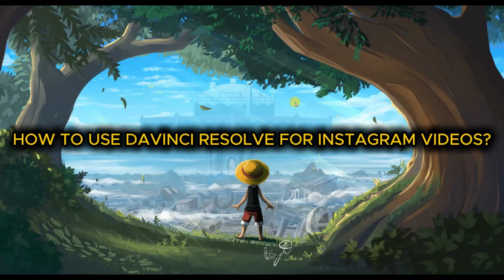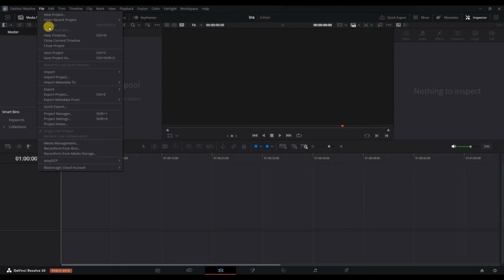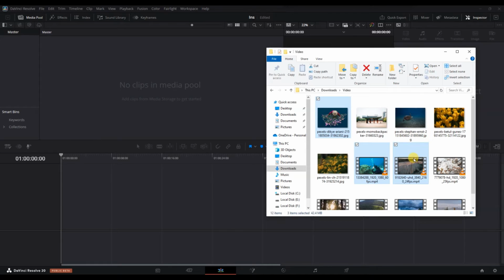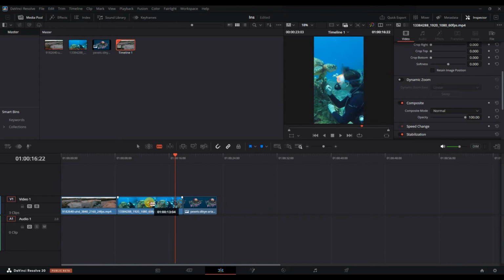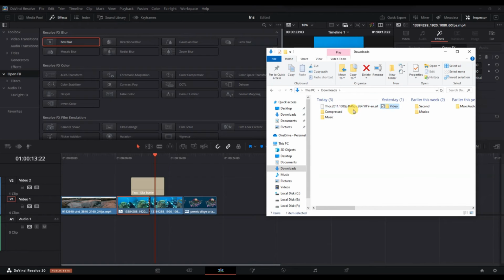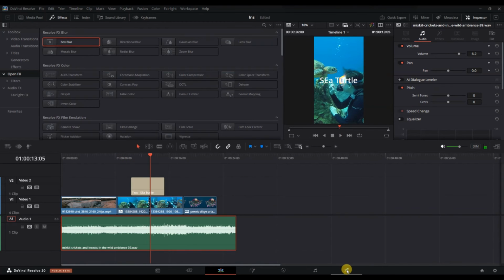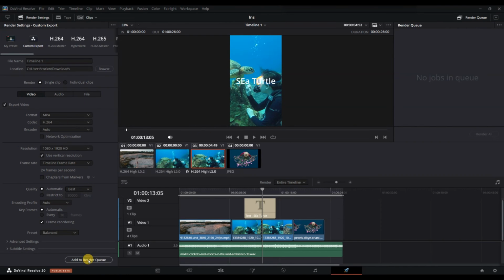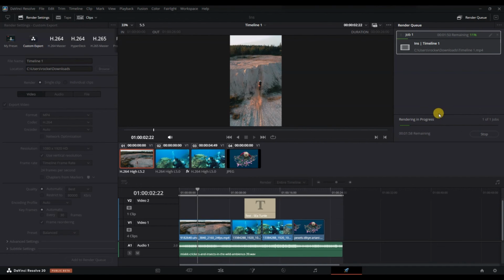How to Use DaVinci Resolve for Instagram Videos 2025?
Want to create amazing Instagram videos using DaVinci Resolve? This step-by-step guide will show you exactly how to use DaVinci Resolve for Instagram videos with easy editing tips and settings for vertical and square formats. Whether you are new to video editing or looking for simple ways to improve your Instagram content, this tutorial covers everything from setting the right resolution, importing clips, adding text and effects, to exporting your perfect video ready for Instagram. Learn how to make your Instagram videos stand out using DaVinci Resolve’s powerful editing tools in minutes. Drop your questions or requests in the comments below!